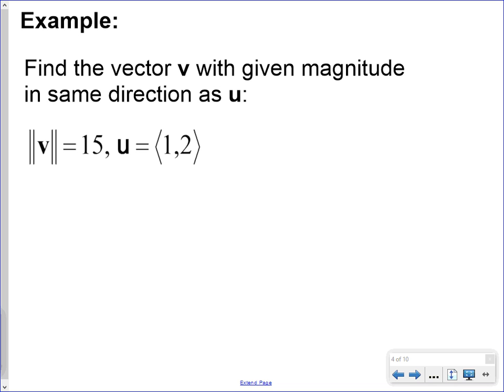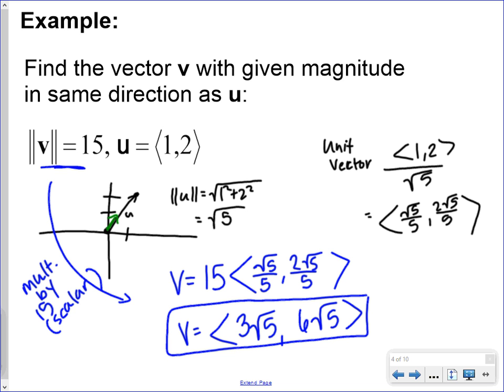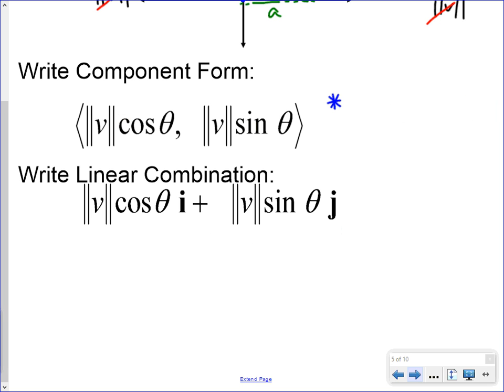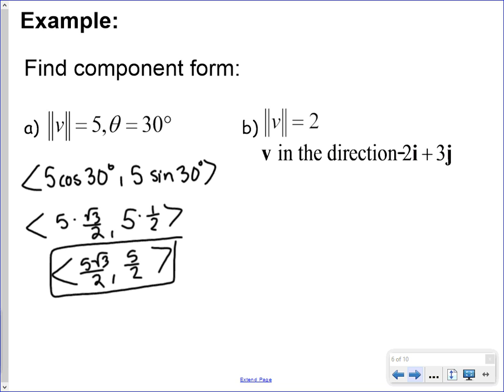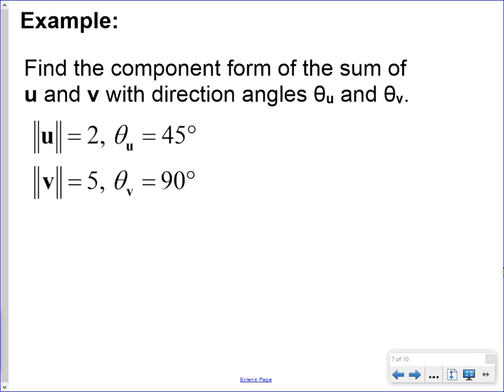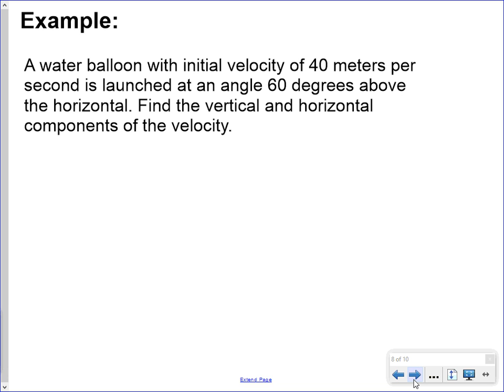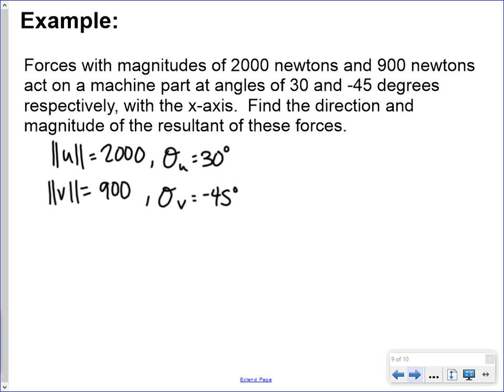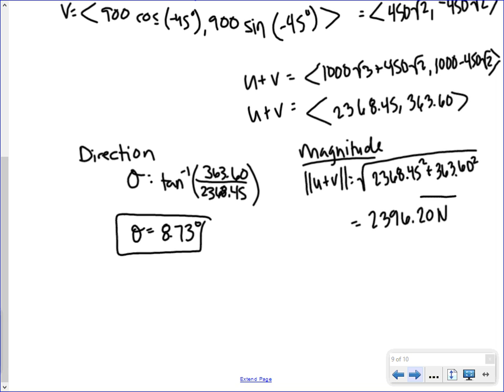Notes 6 3b Vector Applications2